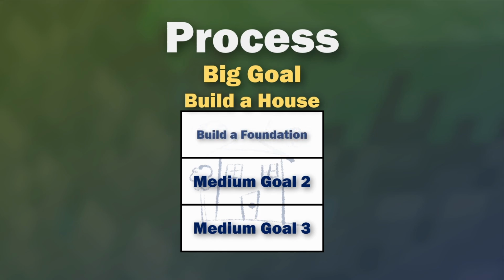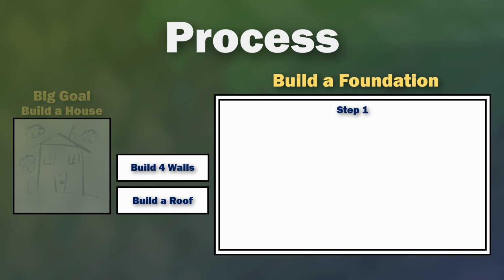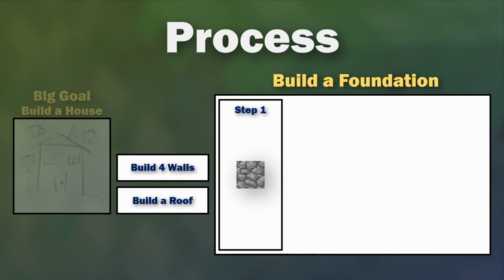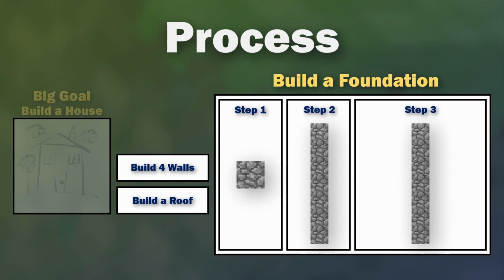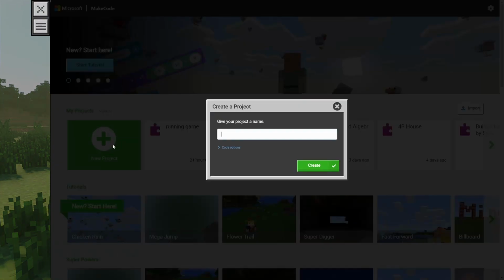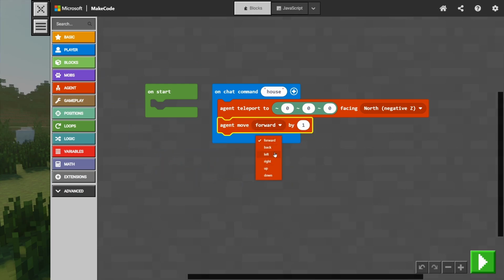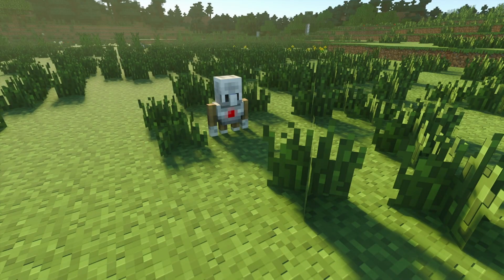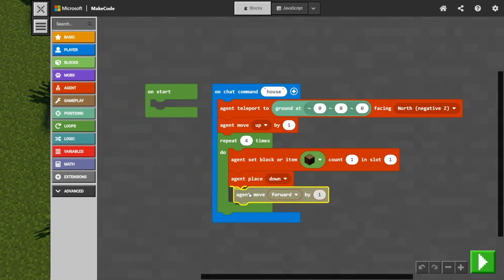Building a House in Minecraft Education With MakeCode - Part 1 - The Foundation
The first video in a new series working in Minecraft MakeCode to build a house using only code!

Once you've learned the various commands and steps to building your own house, you'll be able to reuse and modify your code to build all kinds of buildings to you liking.

Let me know how you go in the comments!

Contents
0:00 - Project Introduction
1:11 - Building the Foundation Overview
2:38 - Coding with the Coding Agent
2:52 - Step 1
3:55 - Step 2
5:16 - Step 4 (Intentionally Out of Order)
5:40 - Step 3
6:32 - Using the Builder to Code
8:11 - Wrap Up